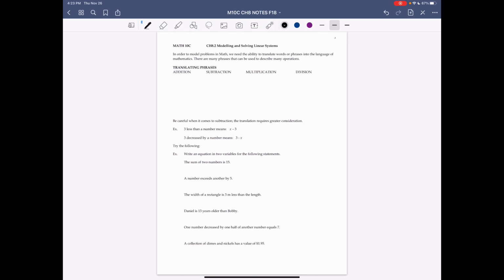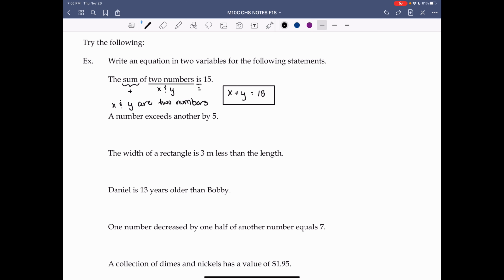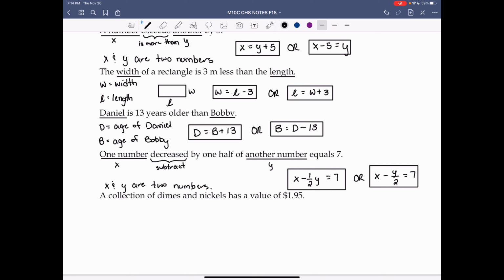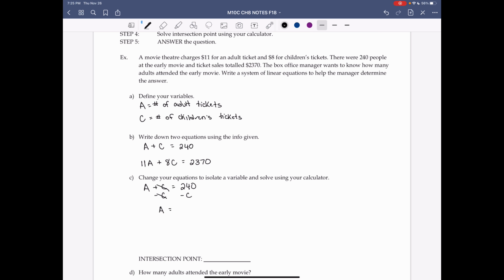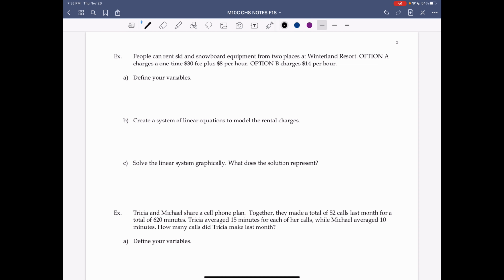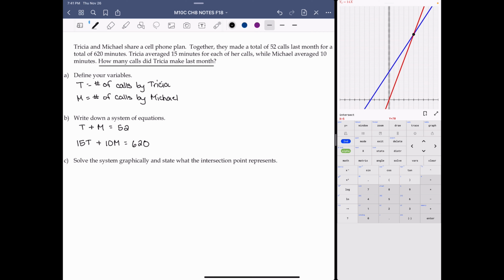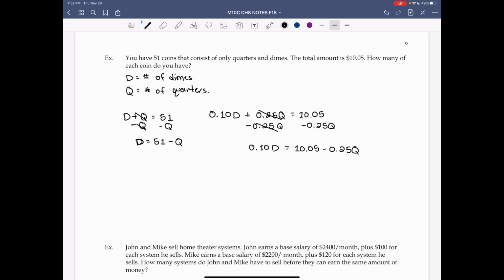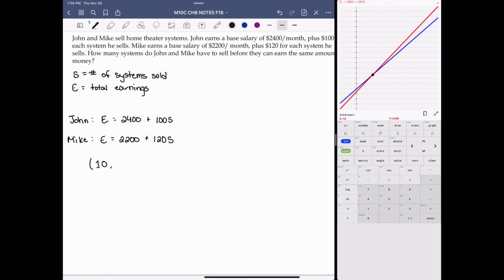MATH 10C | CH8 LESSON 2: MODELLING & SOLVING LINEAR SYSTEMS